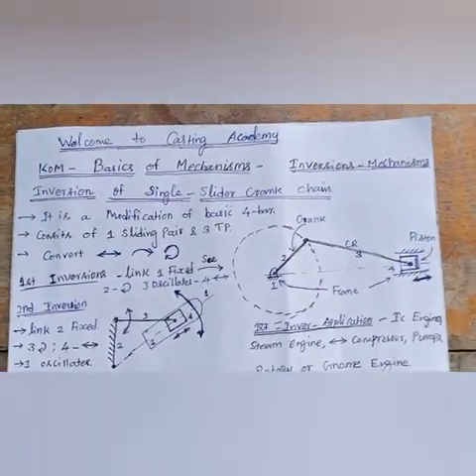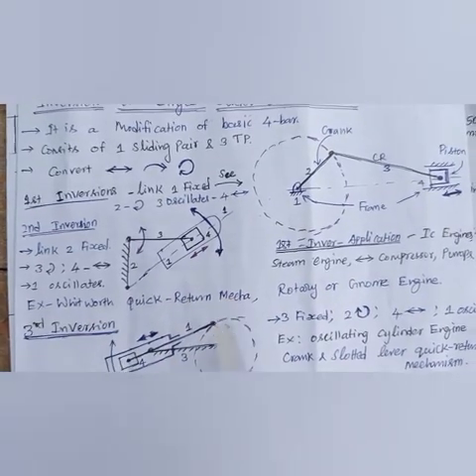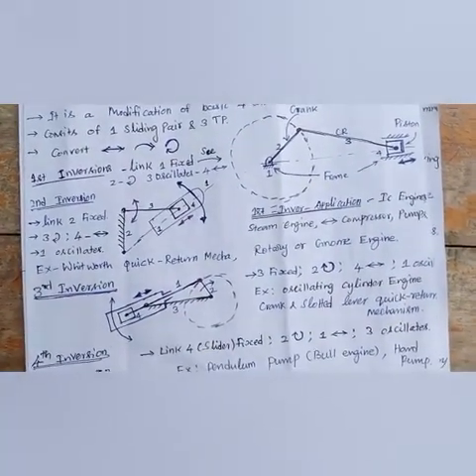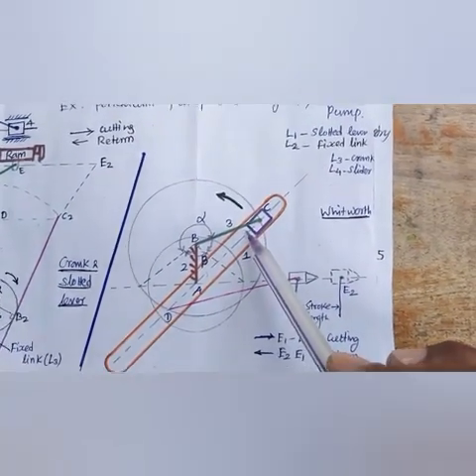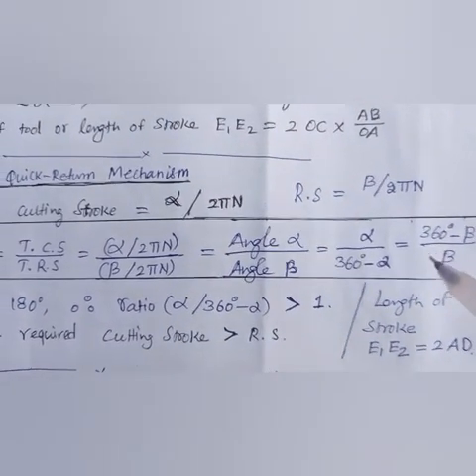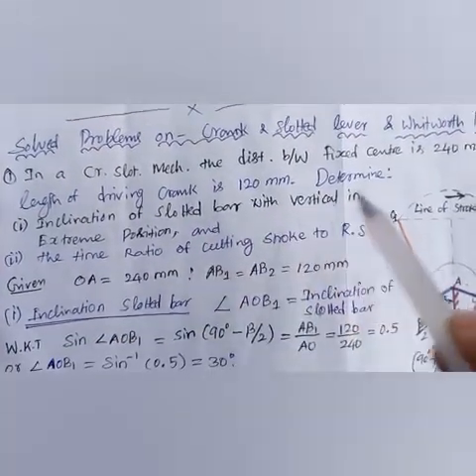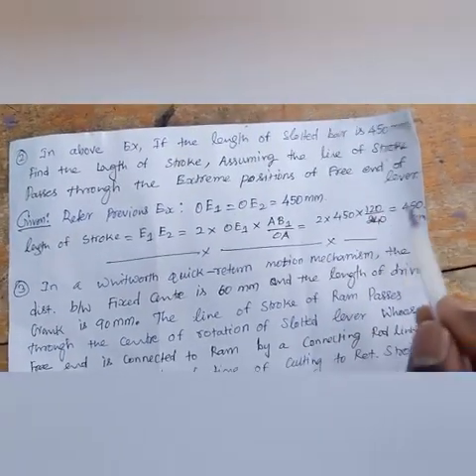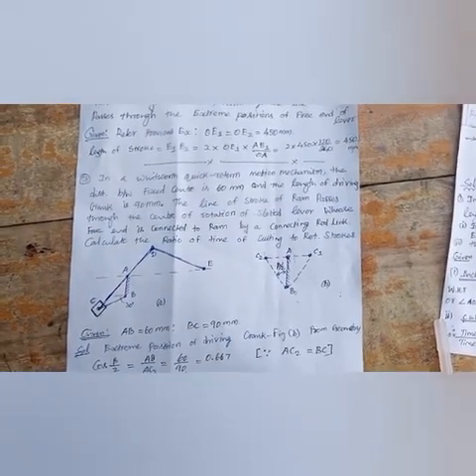Inversions of single Slider crank chain - crank slotted lever and Whitworth mechanism - problems.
Inversions of a single Slider crank chain.
crank and slotted lever quick return motion mechanism.
Whitworth quick return motion mechanism.
problems on the crank and slotted lever.
problems on the Whitworth quick return motion mechanism.
rotary or gnome engine.
pendulum pump.
oscillating cylinder engine.
ratio of time of cutting stroke to return stroke.
shaping and slotting machine mechanism.